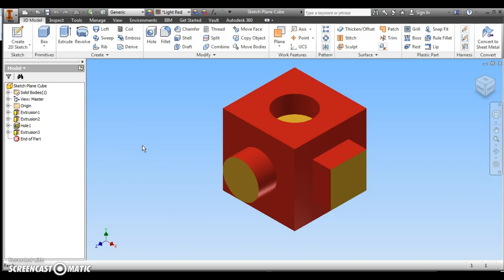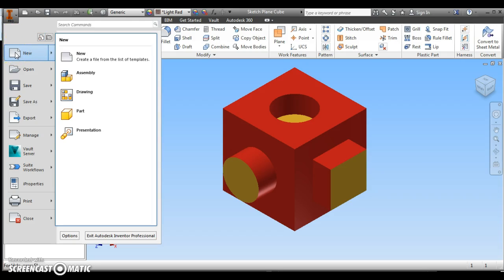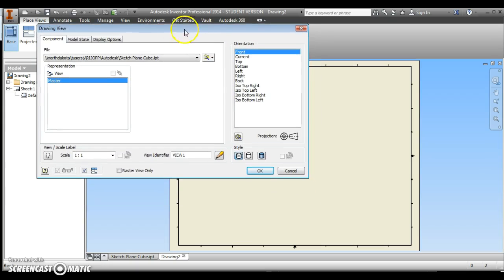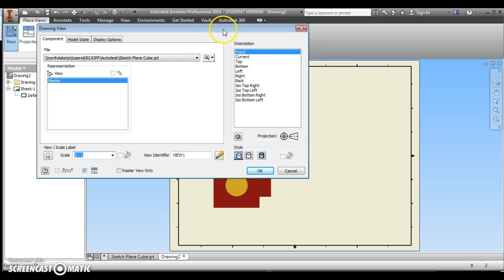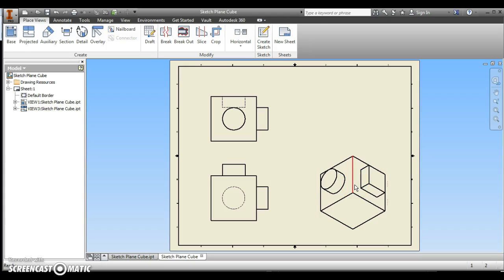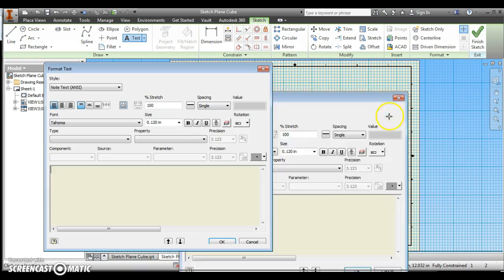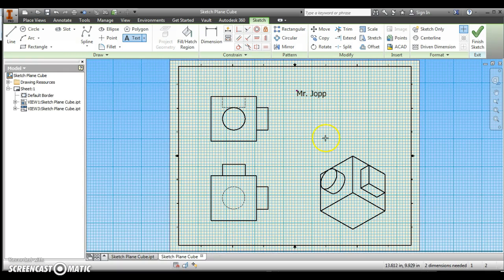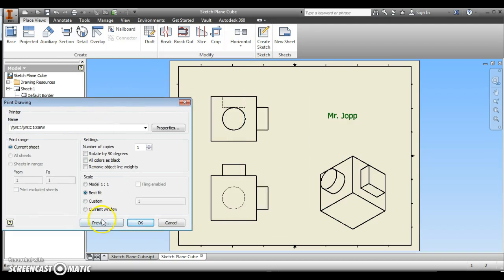Print your Sketch Plane Cube